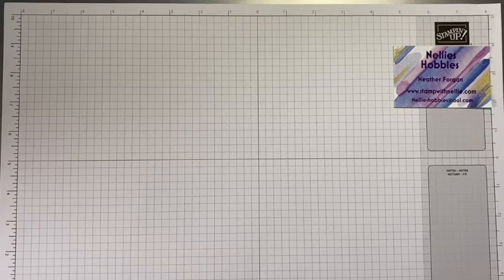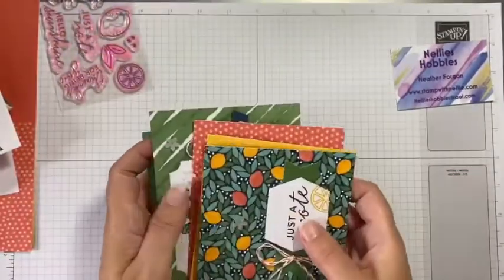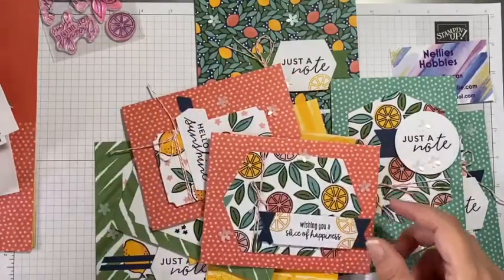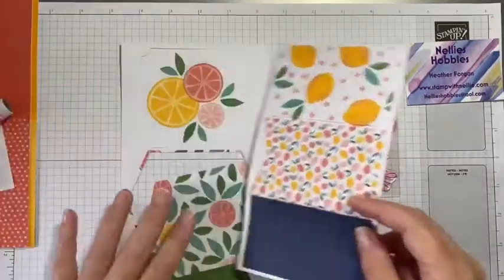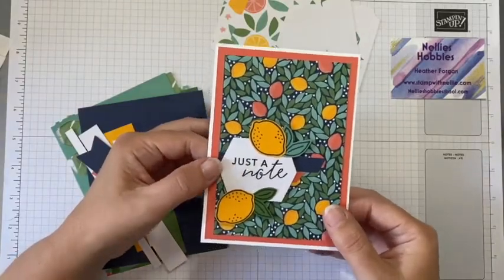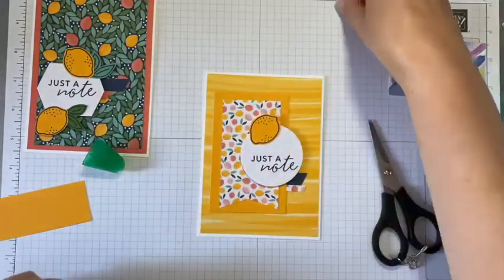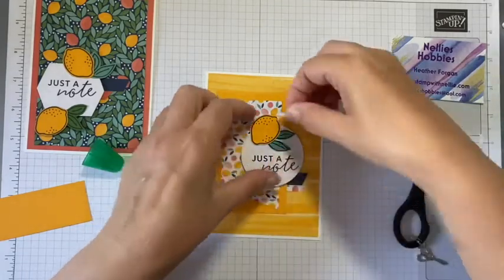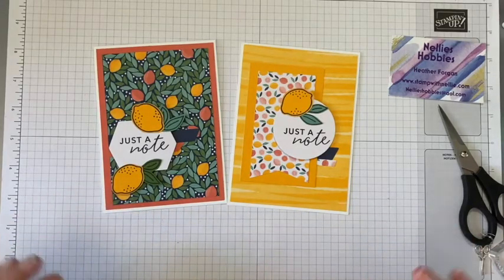Simply Citrus Kit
In this video I show you 10 of the cards I've already made using some of the contents from the Stampin' Up! Simply Citrus all inclusive card kit.  I then go on to completely ignore the instructions in the kit to create a further 2 cards using Whisper White card bases.  I hope you like them!

You can get more information on the products I used in the following blog post:

Happy crafting,
 Heather xx